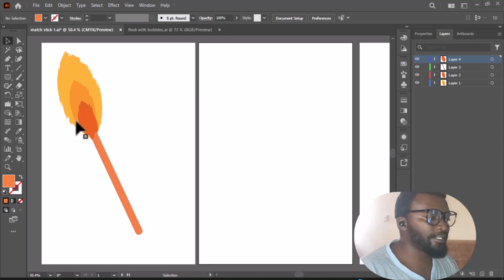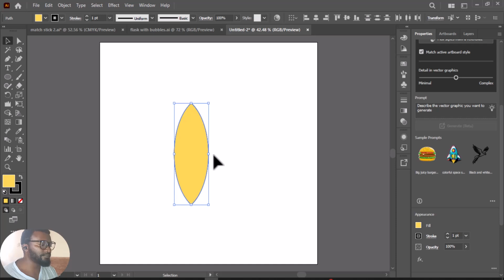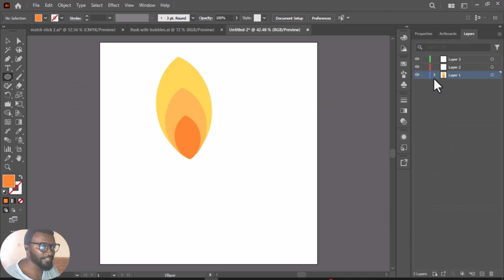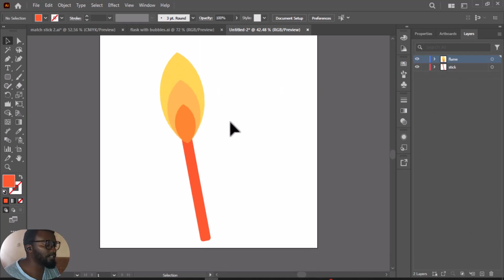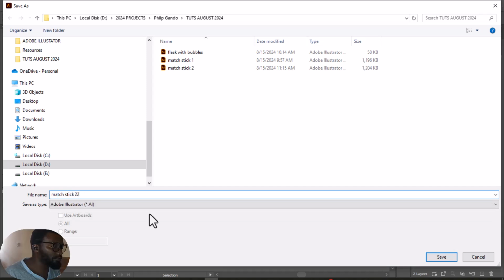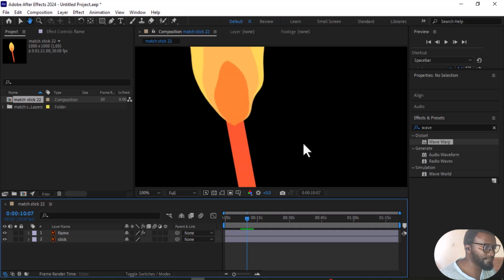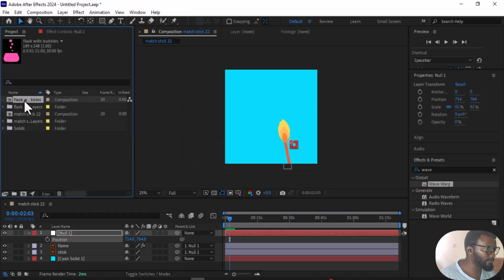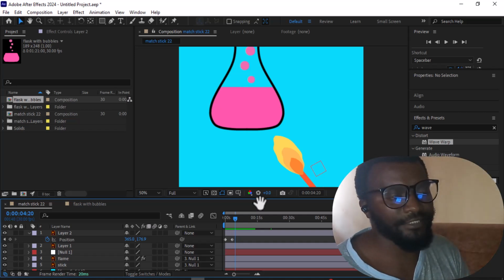Animating a Flame using Adobe Illustrator and After effects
Learn how to create stunning flame animations using Adobe Illustrator and After Effects in this step-by-step tutorial.

 Perfect for beginners and experienced animators alike, this video covers everything from drawing the flame in Illustrator to bringing it to life with dynamic effects in After Effects.

Enhance your motion graphics skills and add a fiery touch to your projects with adobeillustrator AfterEffects, and AnimationTutorial.

Dive into the world of FlameAnimation and MotionGraphics, and explore the CreativeProcess of 2DAnimation and GraphicDesign. Perfect for anyone passionate about DigitalArt and eager to LearnAnimation